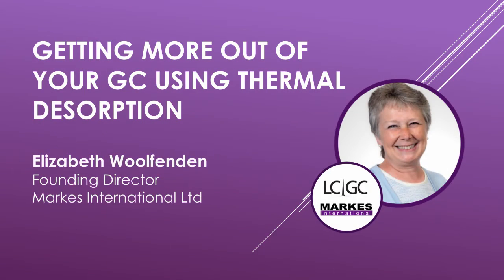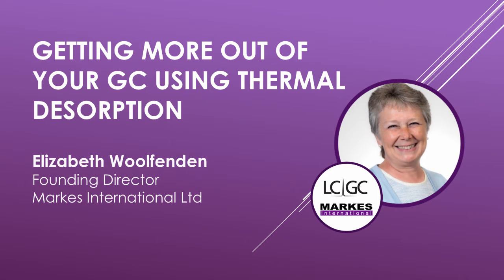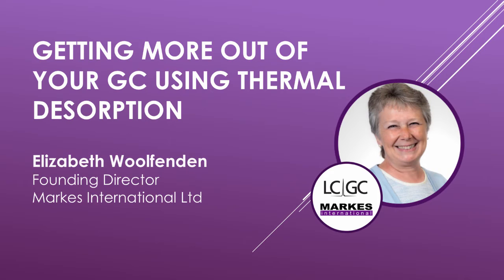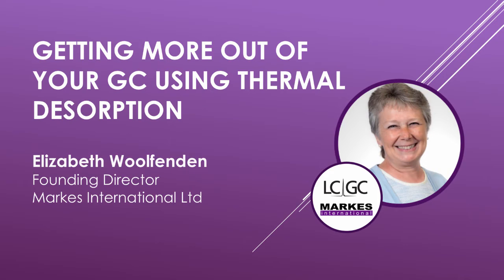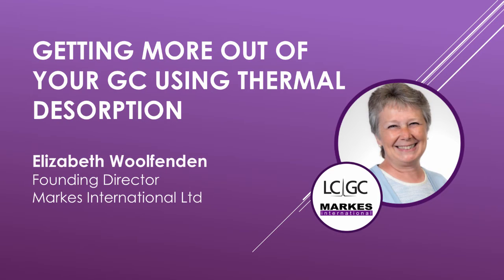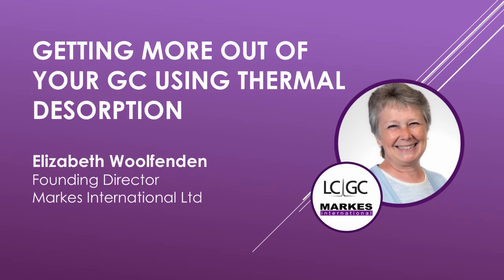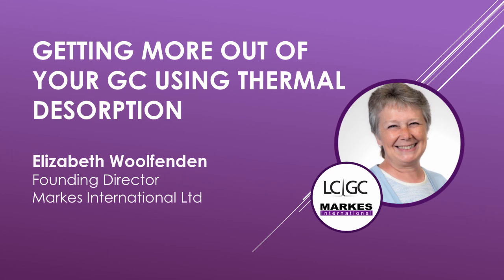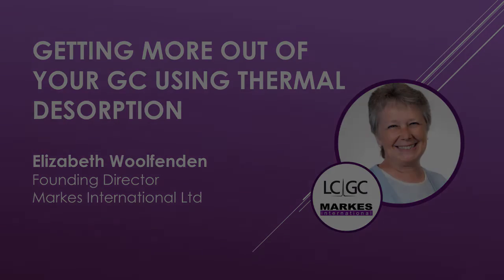Getting more out of your GC using thermal desorption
Thermal desorption is a gas chromatography (GC) sample introduction technique which is most widely known for use in environmental air monitoring methods. Current thermal desorption instrumentation allows for highly sensitive methods with repeated use of samples. This versatility allows for a wider application range than the traditional uses of thermal desorption. LCGC recently sat down with Elizabeth Woolfenden, Founding Director of Markes International, to discuss the advantages of thermal desorption.